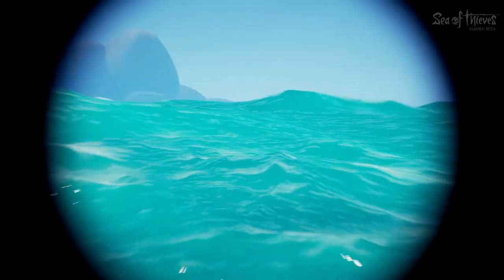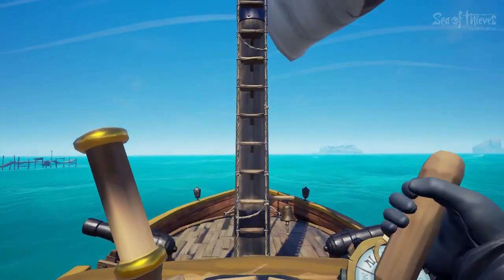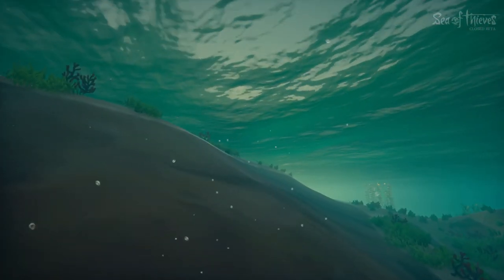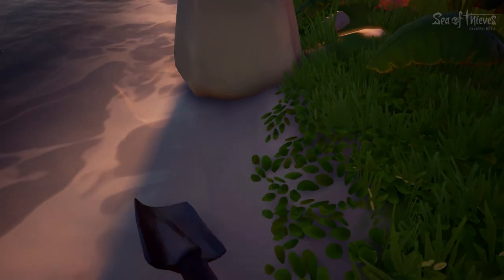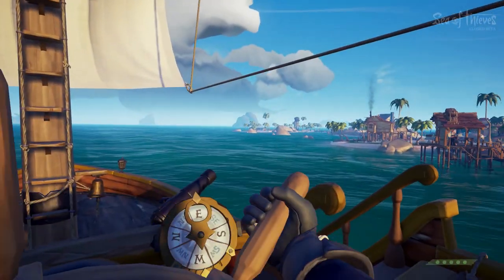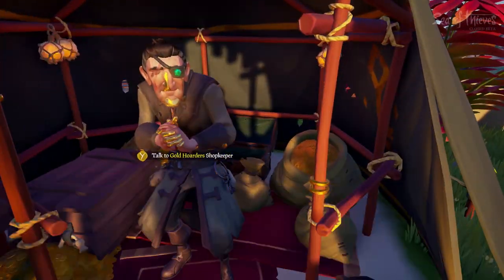Sea of Thieves Episode 6: Attack of the Galleon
This sea of thieves episode was a lot of fun to make. I was on the last leg of my journey to finish the quest of tom thunder and was ambushed and chased by a team of four in a Galleon. My sloop was a trooper and I may or may have not one the battle. Go check out the video to see if i "won."

Episode 6 of our Sea of Thieves Let's Play! Hope ya guys enjoy!

Quest: The Hidden Gold of Tom Thunder

Sea of Thieves Gameplay
Locations and their Map coordinates visted in this lets play in Sea of Thieves.
Sunken Grove
Galleon's Grave Outpost
Isle of West Words
devil's ridge
thieves haven
crooks hollow
snake island
castaway isle
Snake Island
Gold island